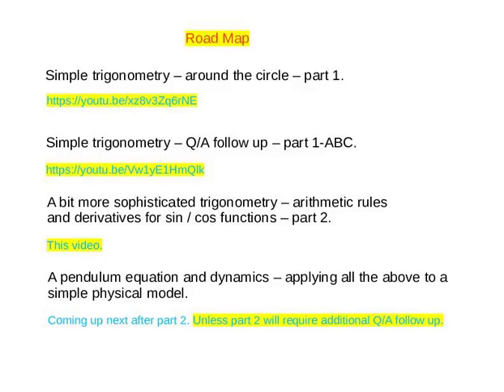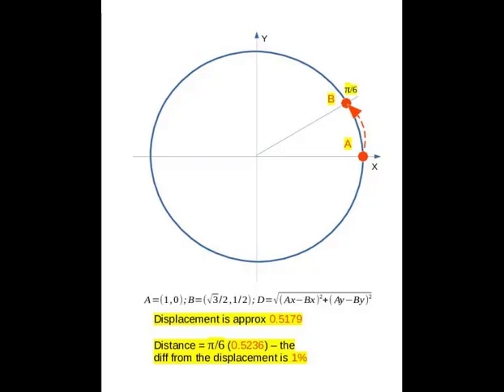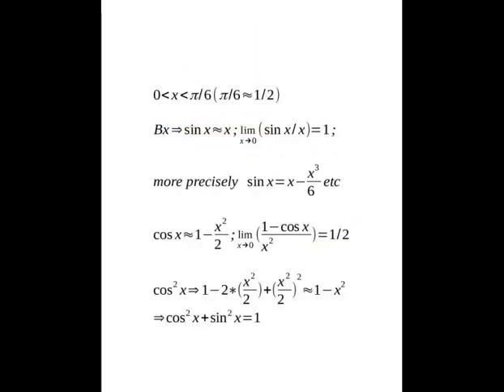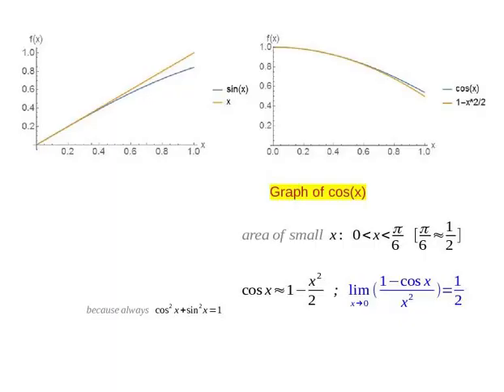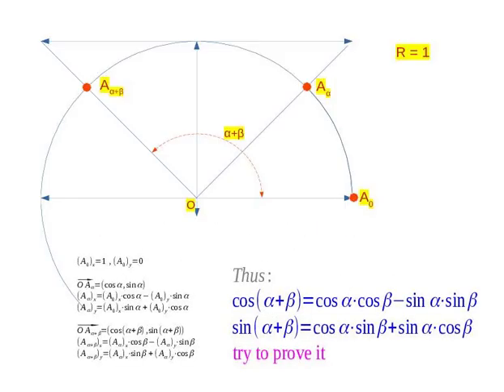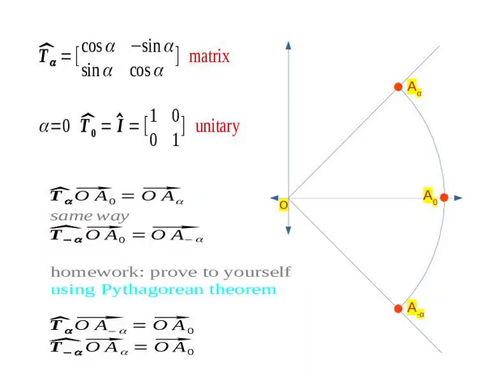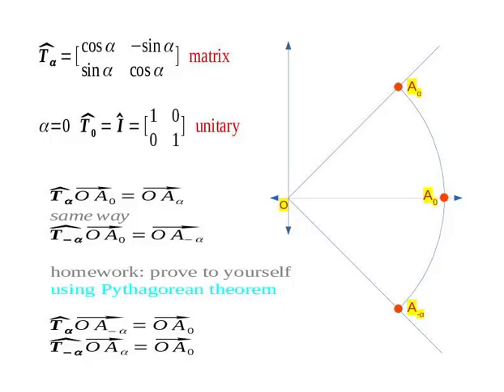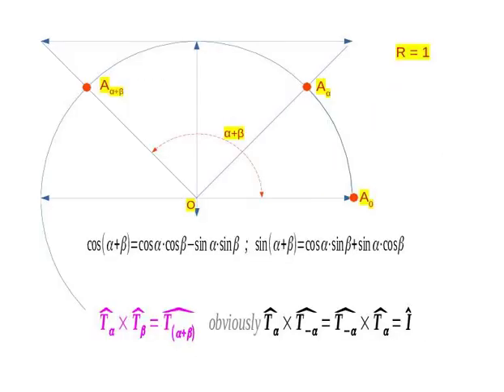A bit more sophisticated trigonometry – part 2.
A bit more sophisticated trigonometry – arithmetic rules and derivatives for sin / cos functions.